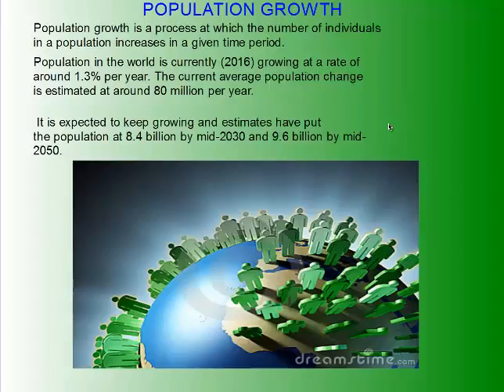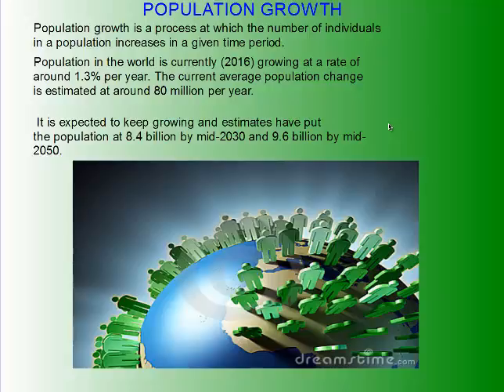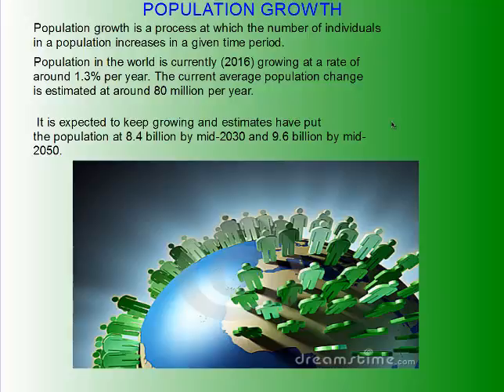Siba Learning Zone - Population Lesson 4